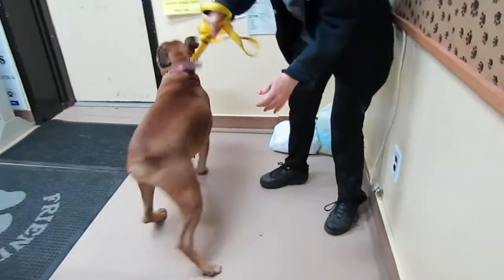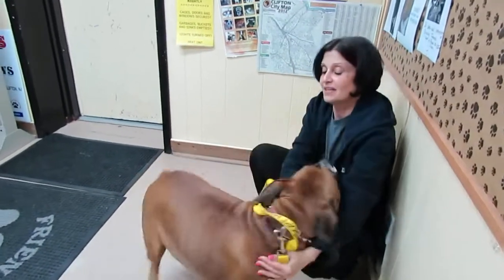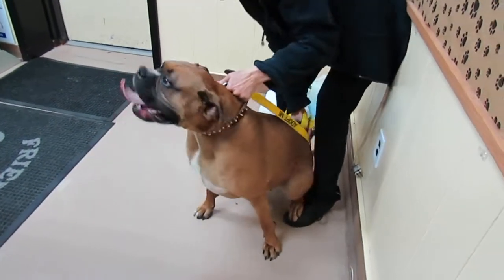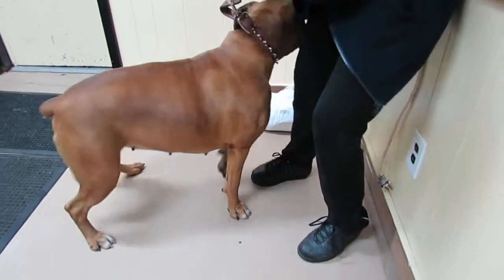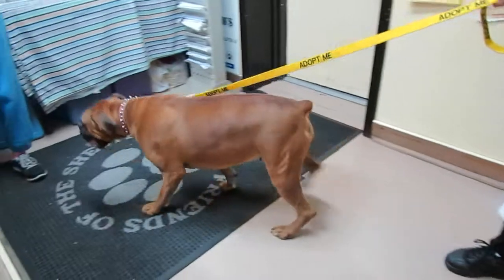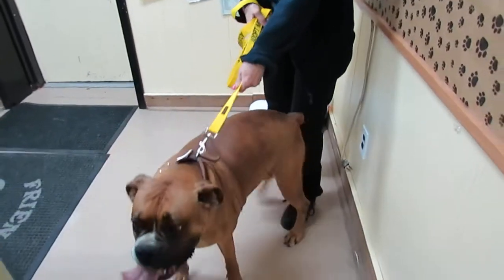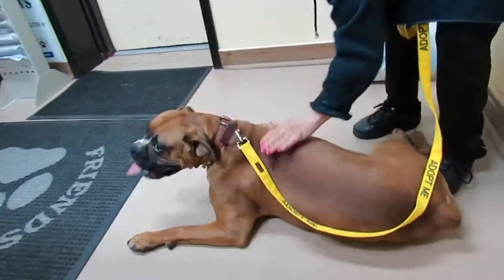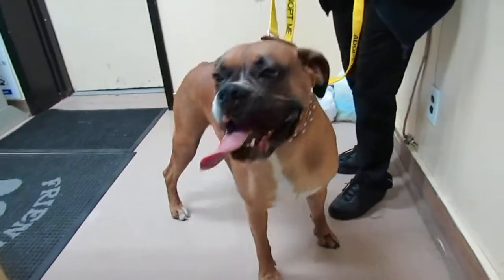gemma video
Description